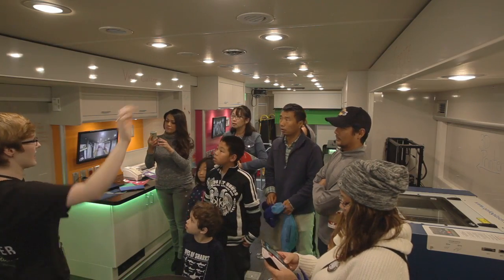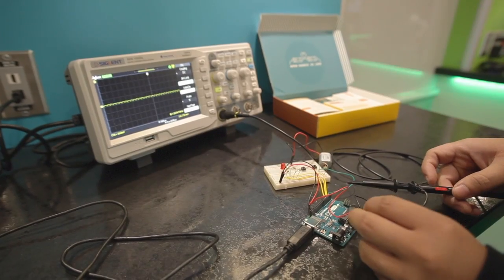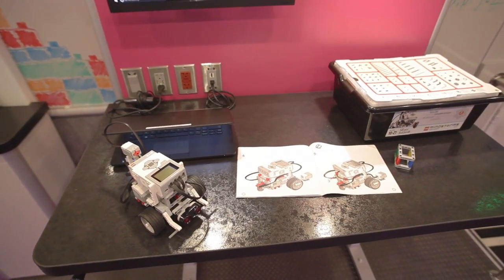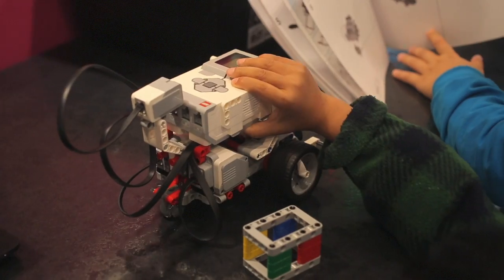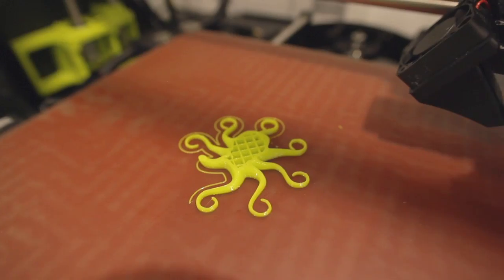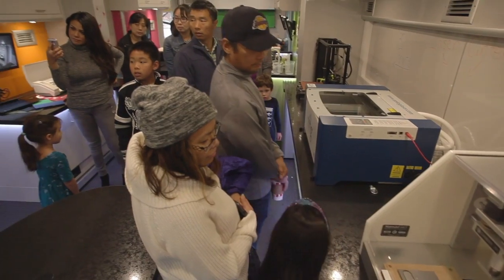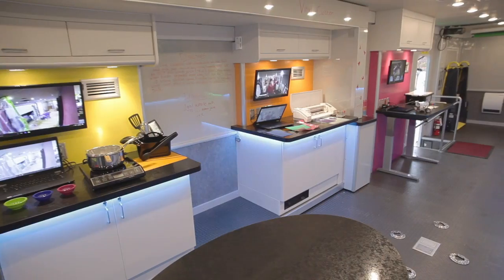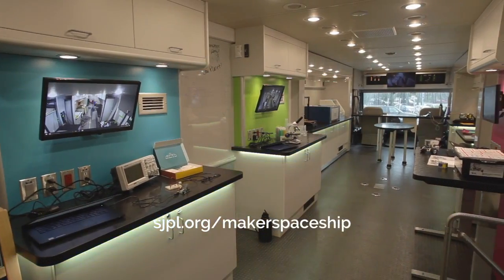Maker[Space]Ship Launch!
The Maker[Space]Ship is an innovative mobile workshop which overcomes access barriers in San José to foster creative ideas, connect people with technology, and encourage problem-solving, collaboration, and discovery.